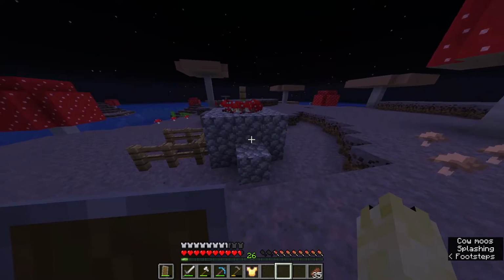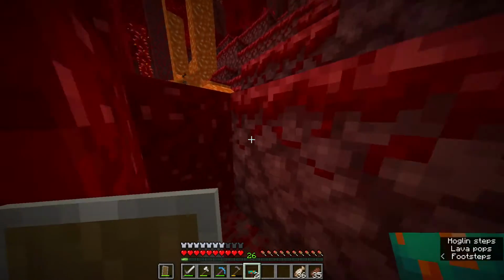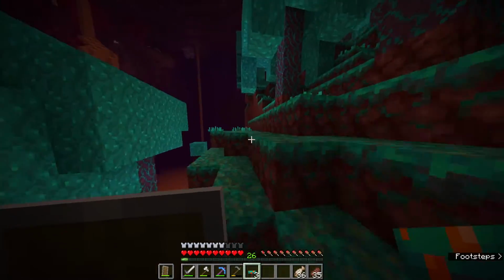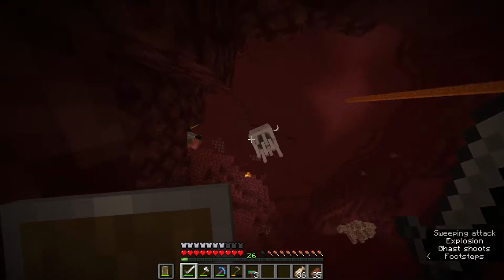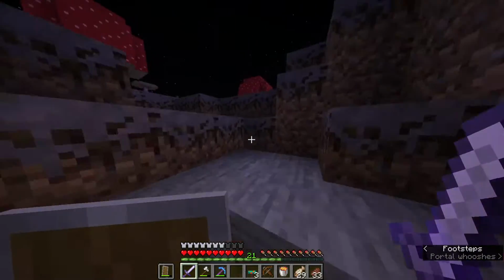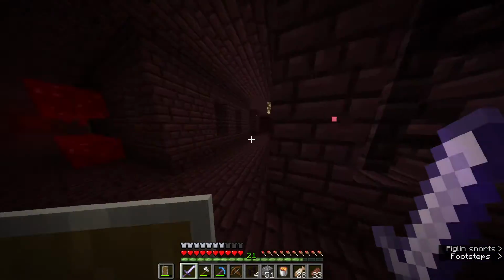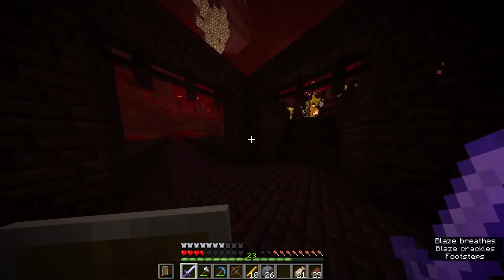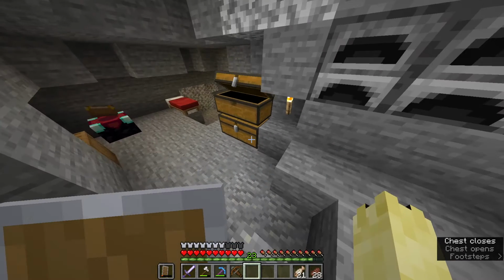Minecraft Ep.4 | High Stress Nether Combat!